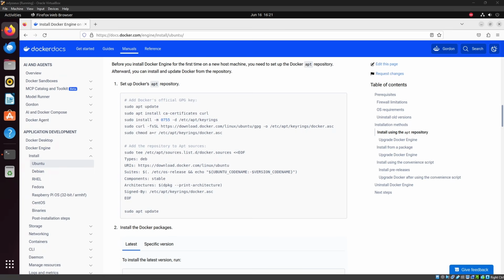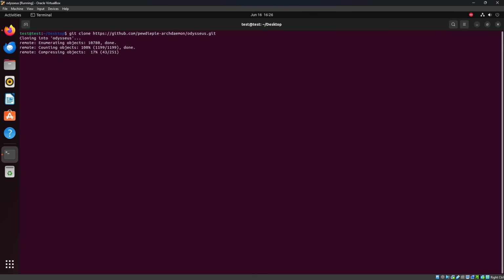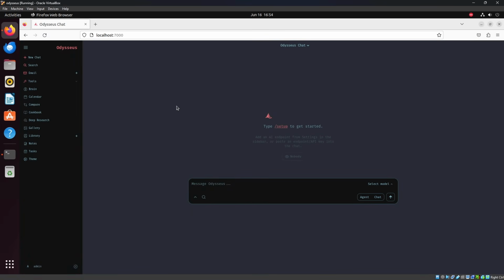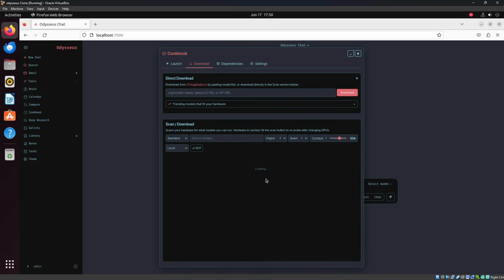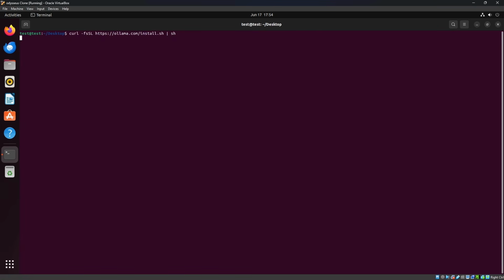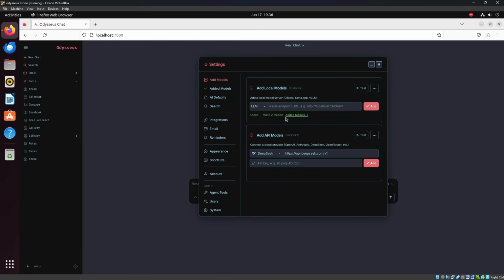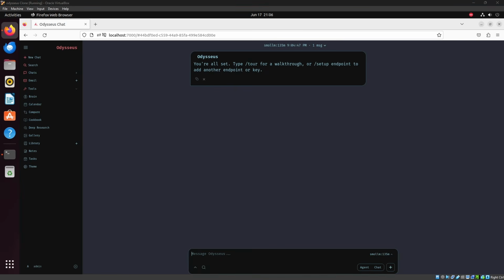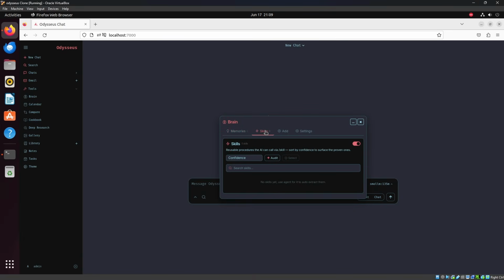How to Install Odysseus: PewDiePie's Free Self-Hosted AI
PewDiePie dropped a free, open-source AI workspace called Odysseus and you can run the whole thing locally on your own machine. In this video I walk you through the full install on Ubuntu using Docker, connect it to Ollama so you're running local AI models with zero API costs, and show you what it can actually do.